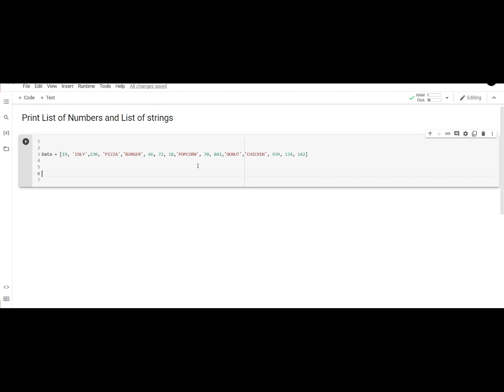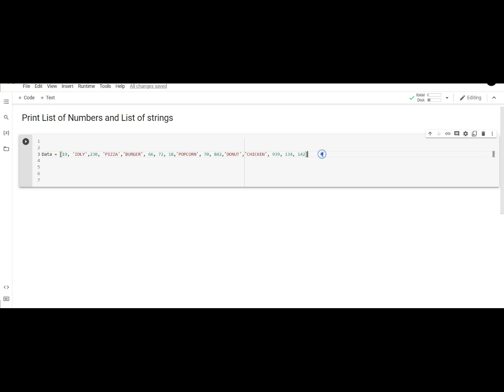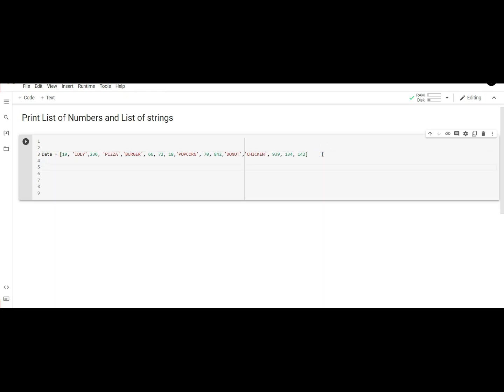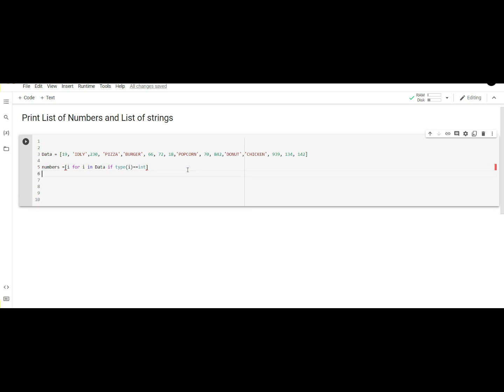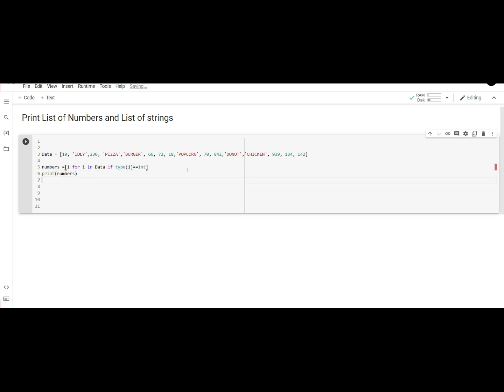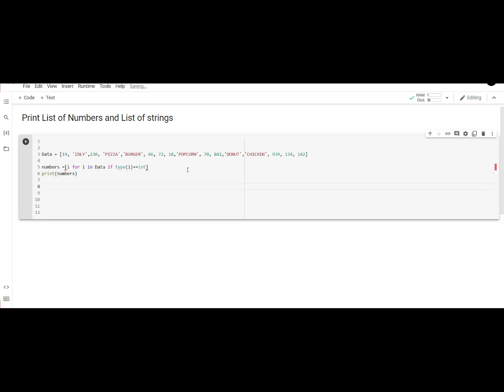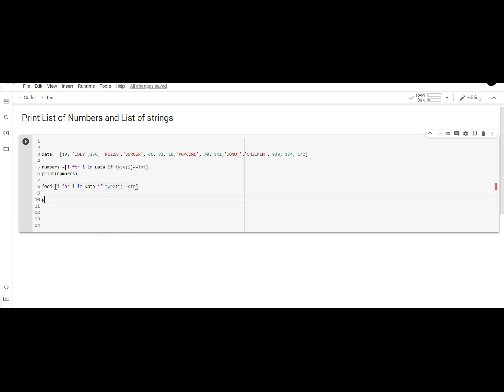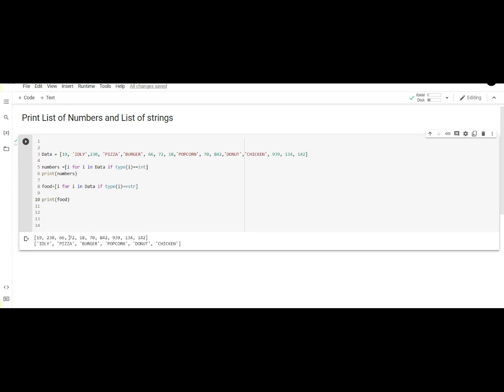Mixed Data List | How to Separate into List of Numbers | List of Strings | Python 3 | Data Cleaning